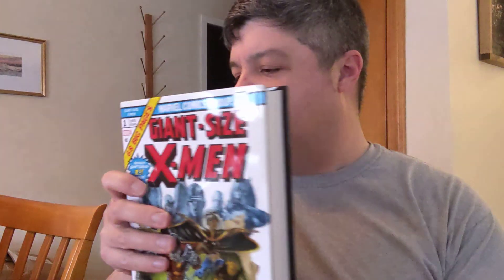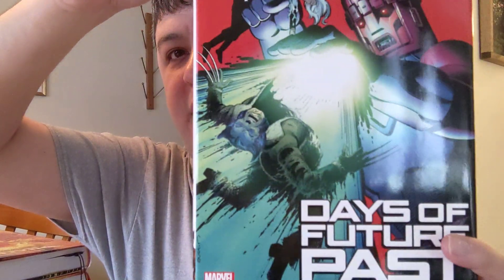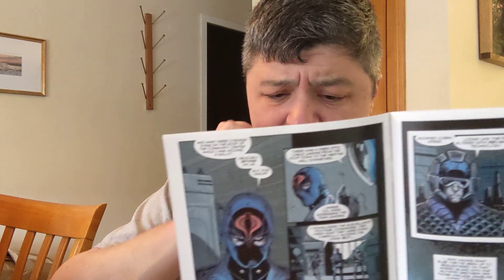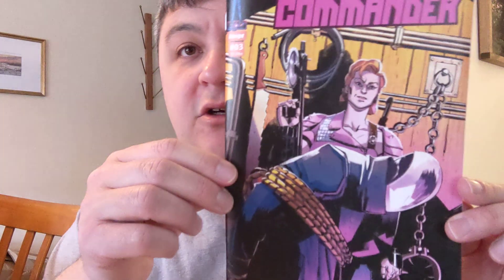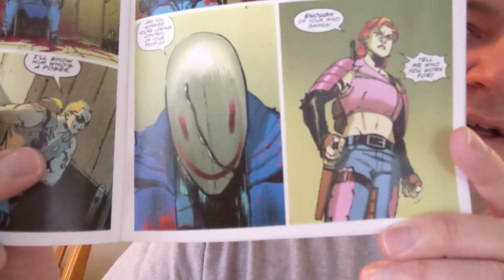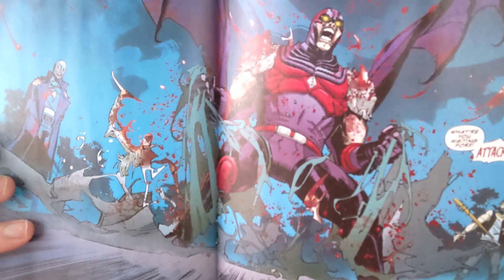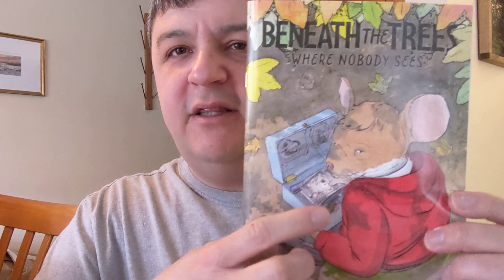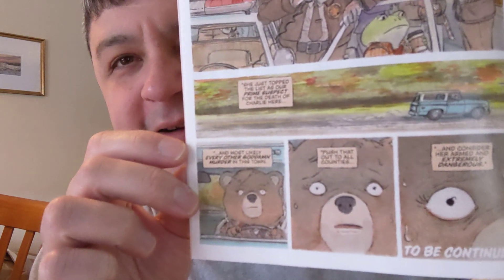Haul and Mail 📬 Review! Have a Wonderful Week!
Please follow my buddies!